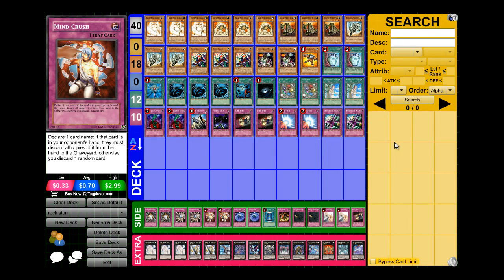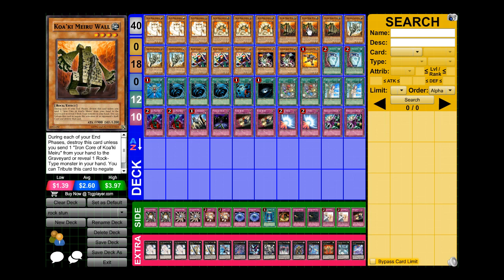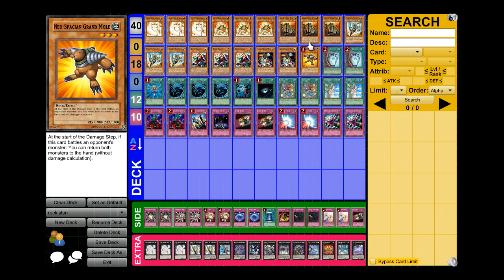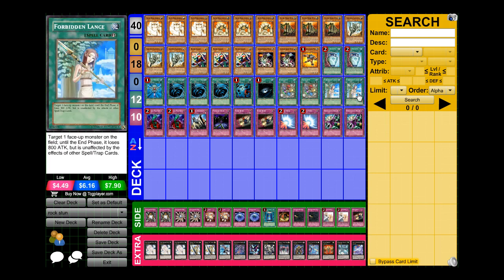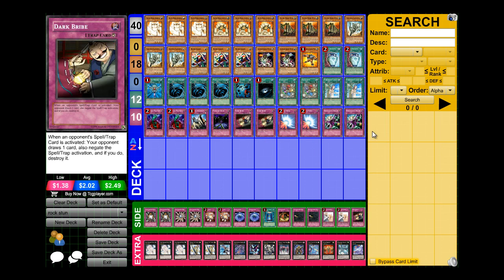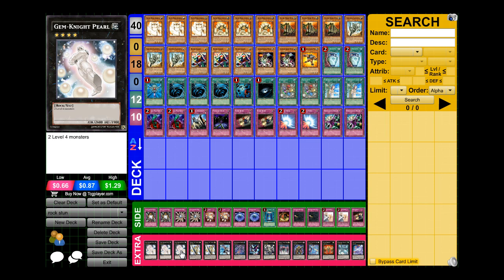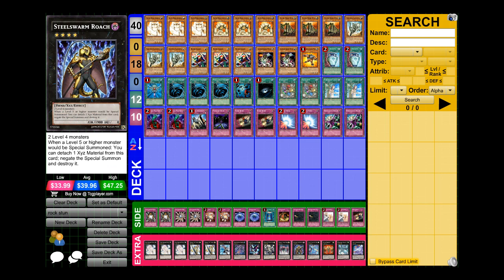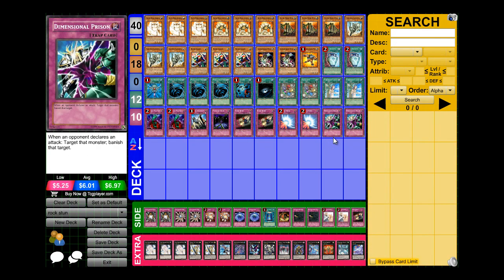DN DECK PROFILE (#1) : ROCK STUN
Hey guys doing a deck profile for a deck I have on dueling network. This is my rock stun, hope you guys like it. Any suggestions? Thanks for checking it out and take care